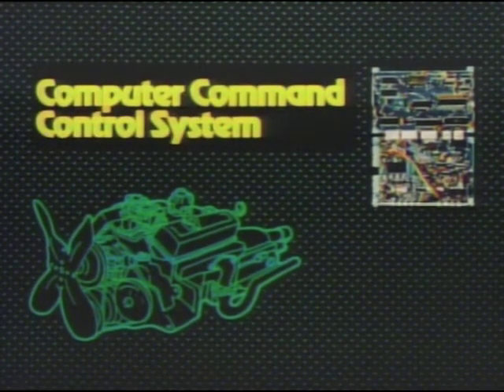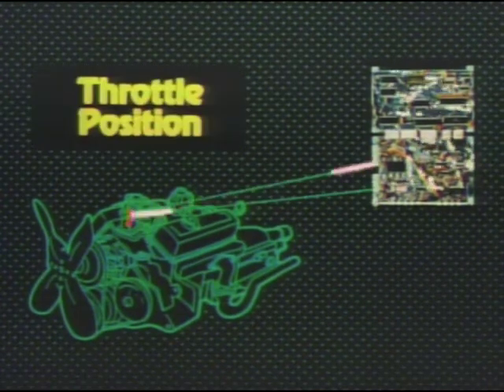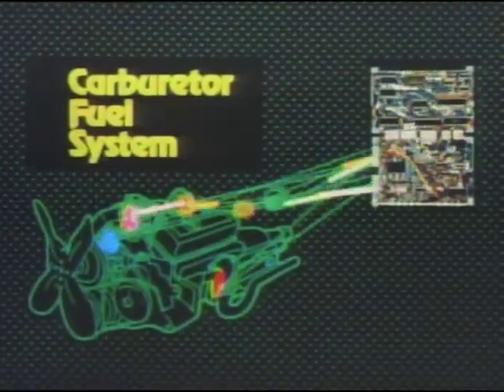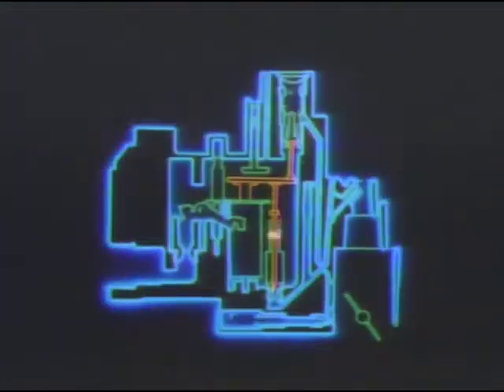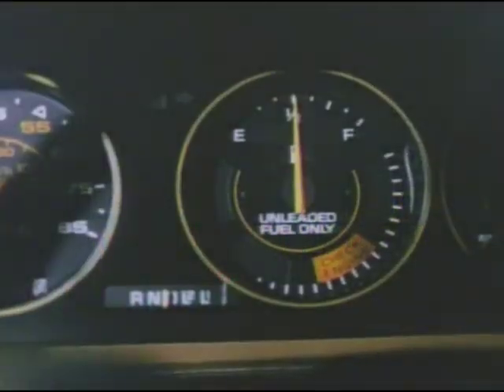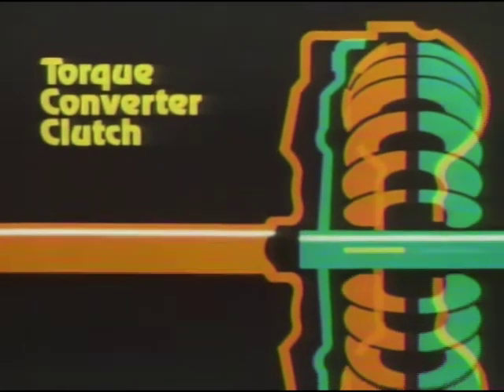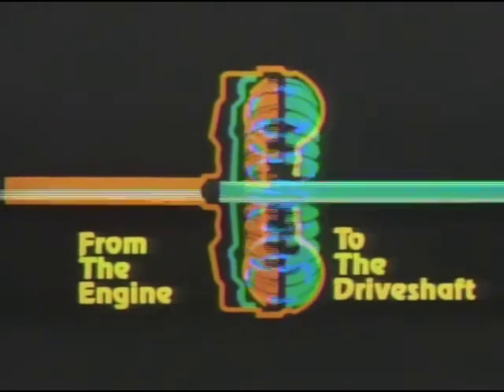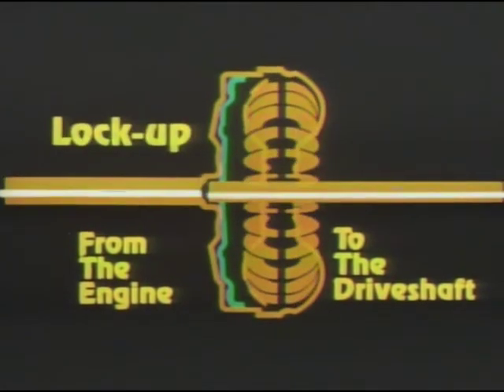The 1981 GM "Computer Command Control System"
From the 1981 "Value You Can Count On!" Chevrolet laserdisc. In 1981, all carbureted GM passenger cars received a digital onboard computer operating in closed-loop mode to control mixture to combat emissions. This tech was straight out of Star Wars! (as is the soundtrack. )